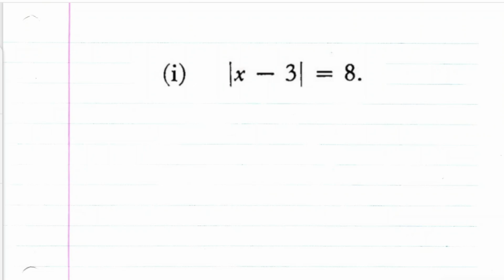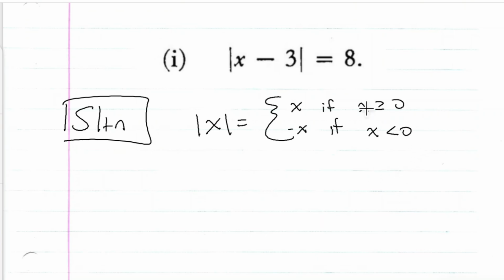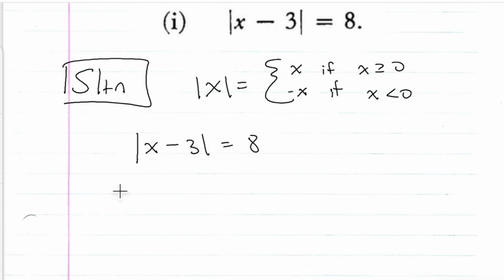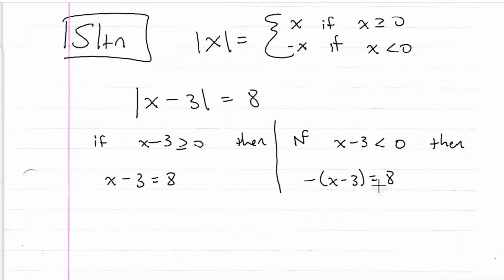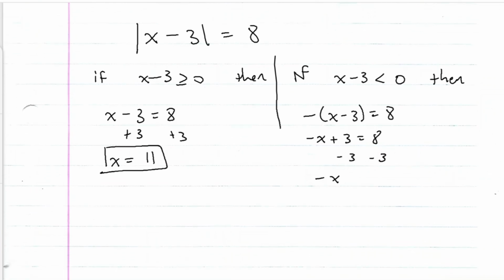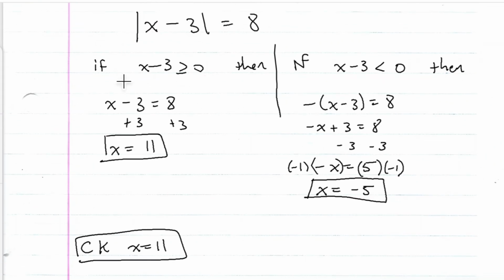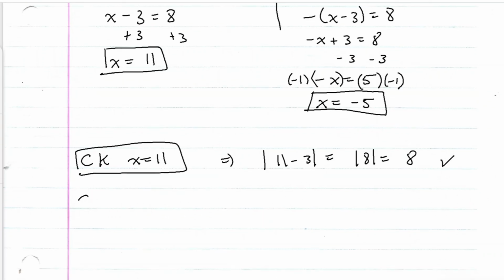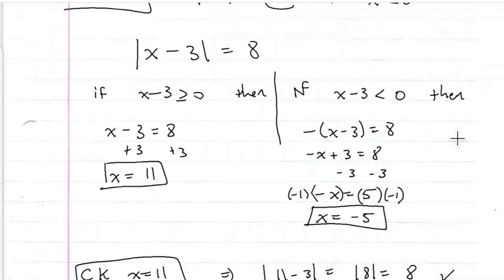Simple Absolute Value Problem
We are doing an absolute value problem from Micheal Spivak's Calculus Chapter 1